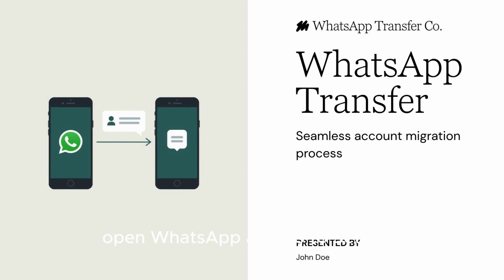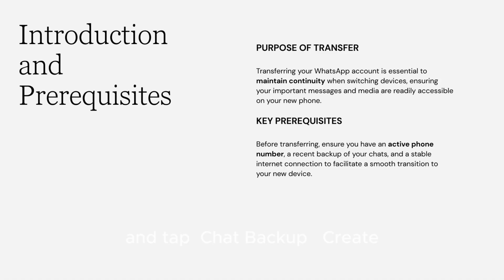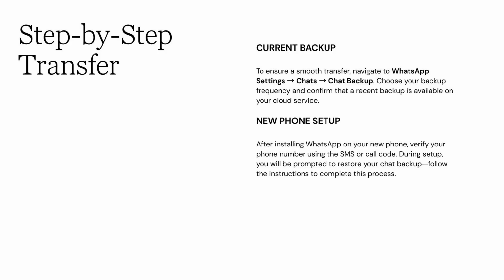How To Transfer WhatsApp Account From One Phone To Another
Moving your chats is a must! I'll show you how to transfer your WhatsApp account from one phone to another while keeping all your messages, media, and groups intact. This Infinity Tech guide covers the official chat transfer process for both Android-to-Android and iPhone-to-Android moves, as well as the standard iCloud/Google Drive backup method for iPhone-to-iPhone. Follow these steps to switch devices without losing your WhatsApp history. Seamless communication, guaranteed! Are you switching between Android and iPhone?